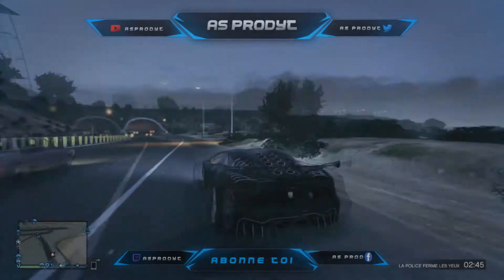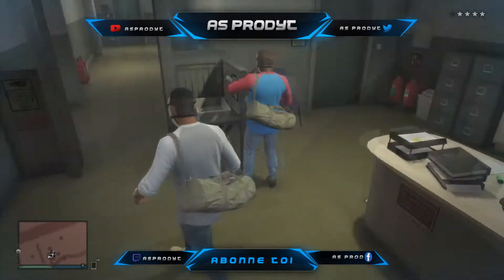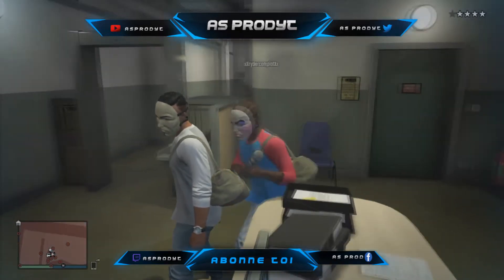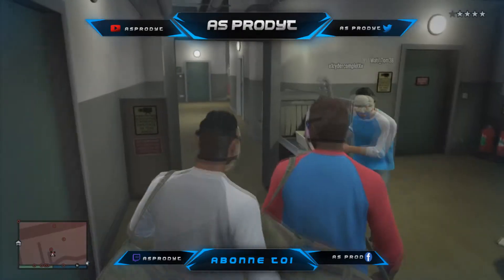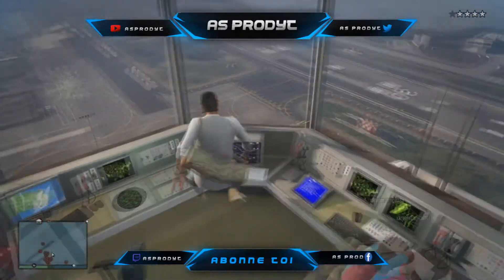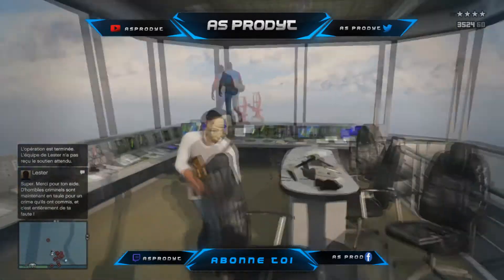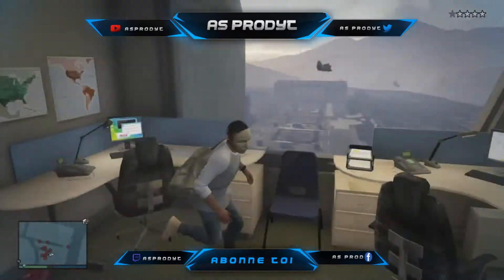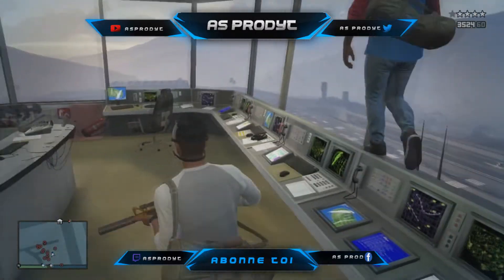GTA 5 | RENTRE DANS LA TOUR DE CONTROL !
Je vous propose se wallbreach pour aller dans la tour de controle ! :D

✔ 200 Fidèles avant la fin de la semaine?
✔ AIDE MOI A ATTEINDRE LES 0.2K !